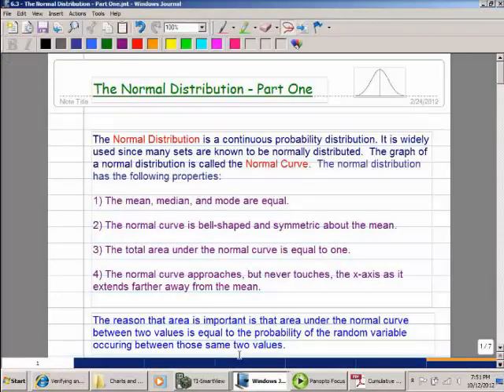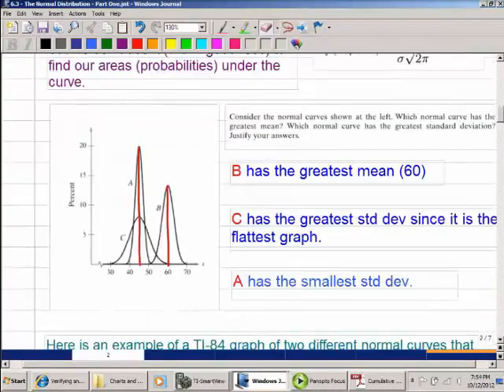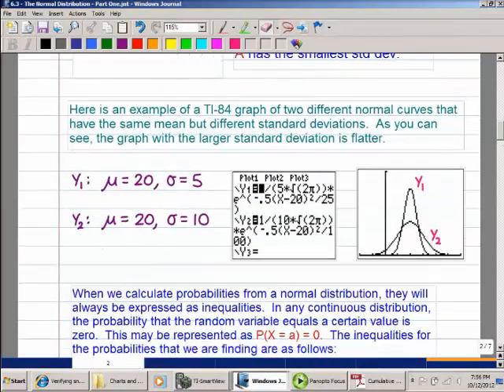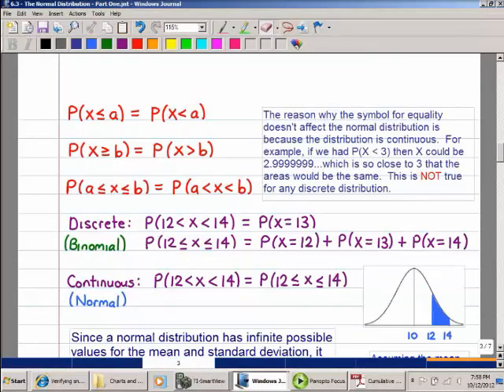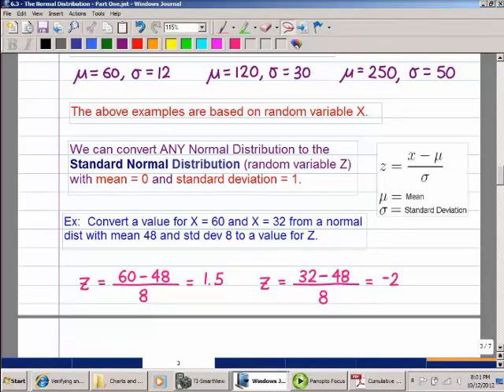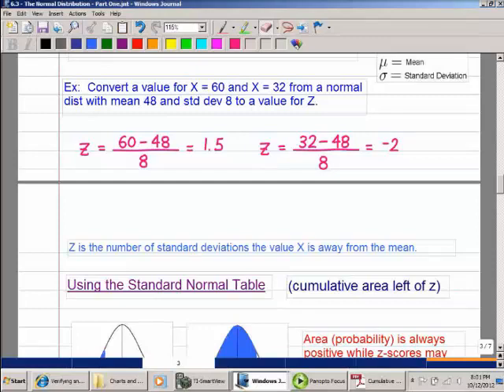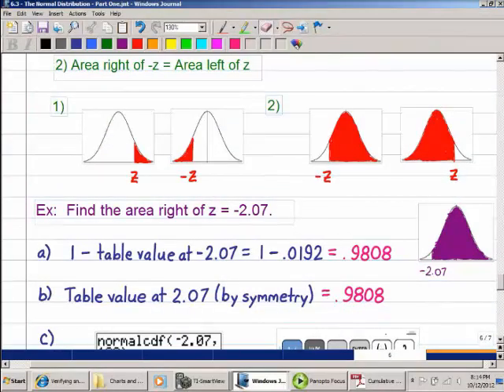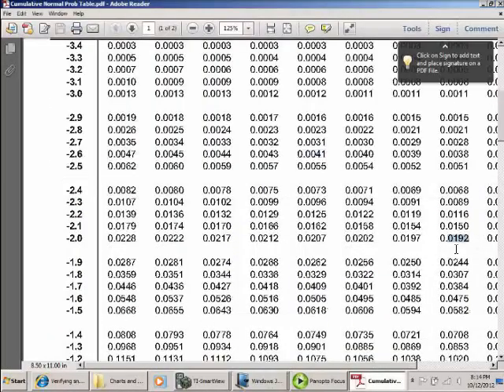STAT 3309 and SOS 3312 - Normal Distribution (Part 1)